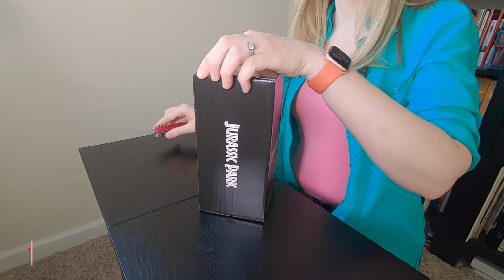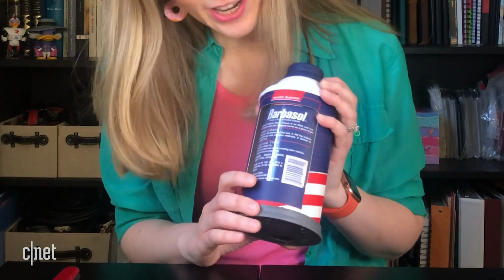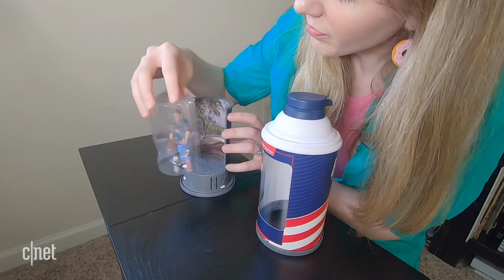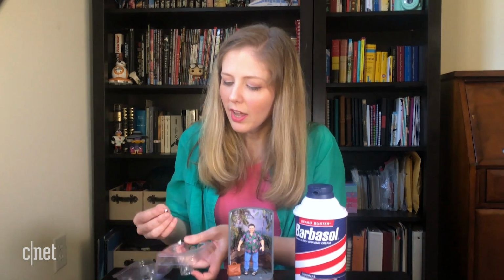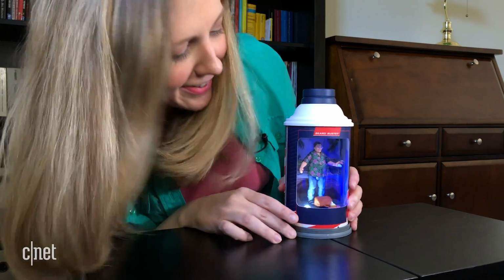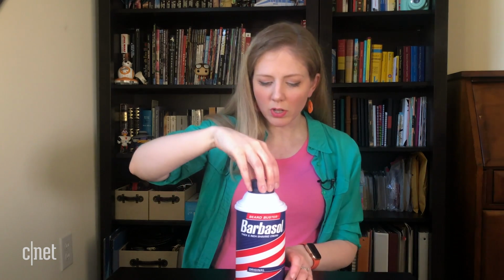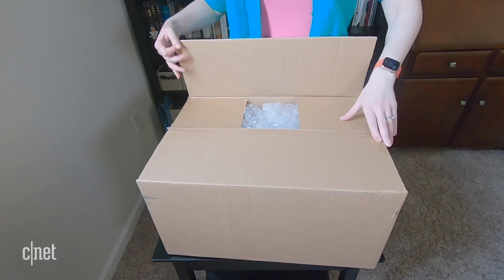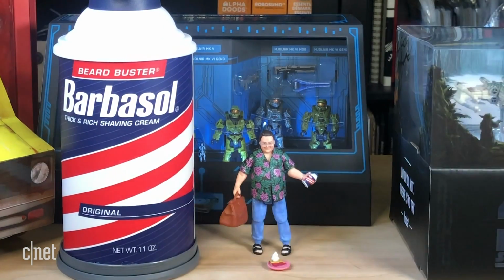Unboxing Jurassic Park’s talking shaving cream can (with tiny Dennis Nedry inside)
Ah-ah-ah! We twist apart one of the coolest collectables this year: a talking Jurassic Park Barbasol can with Dennis Nedry hidden inside. Mattel levels up the packaging for all its SDCC 2020 online exclusives — and Nedry finally gets the packaging appreciation he deserves.